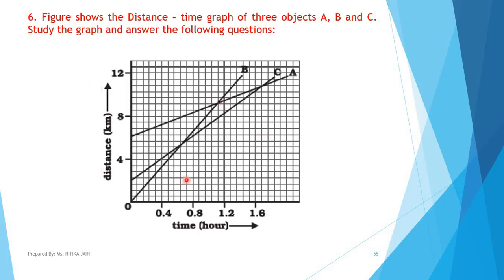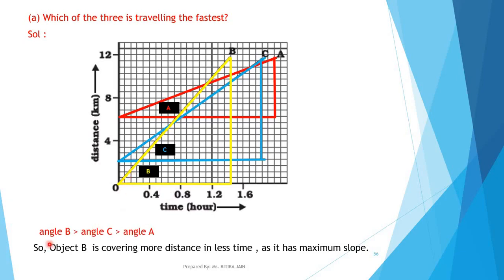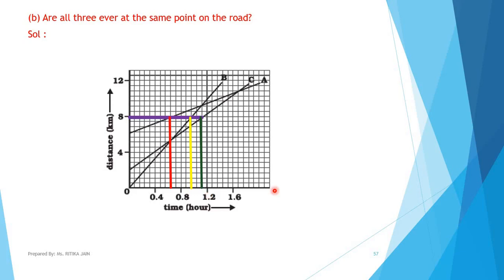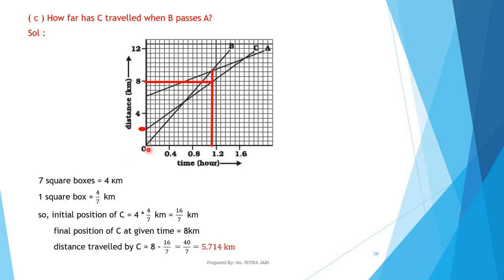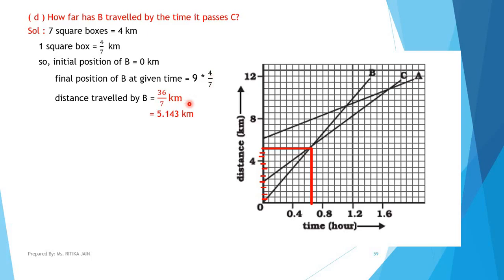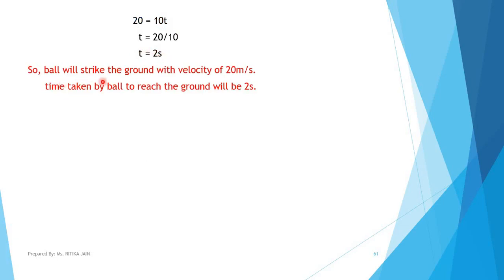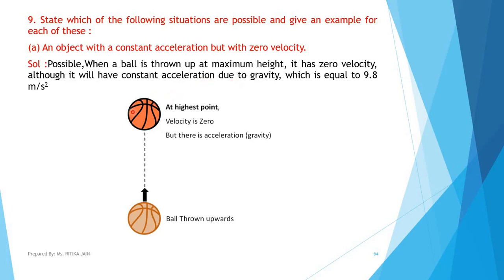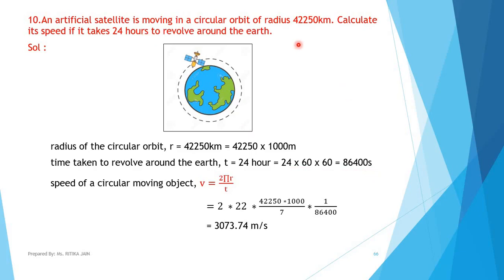Class 9th NCERT Exercise Chapter 8 Motion (Question 6 to Question 10)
Class 9th NCERT Science Chapter 8 Motion from Q6, Q7, Q8, Q9, Q10 using pictorial and animated representation which makes easier for students to understand the solutions.